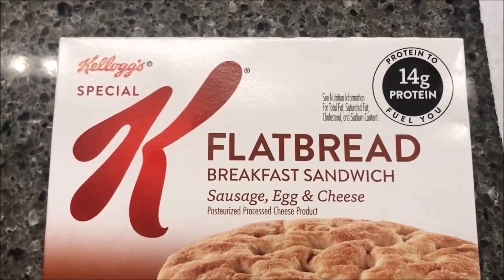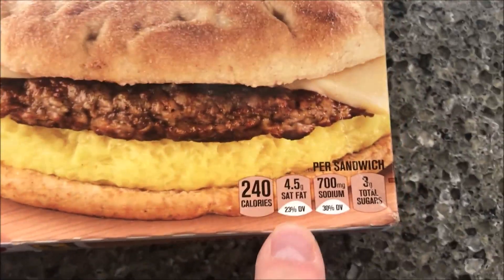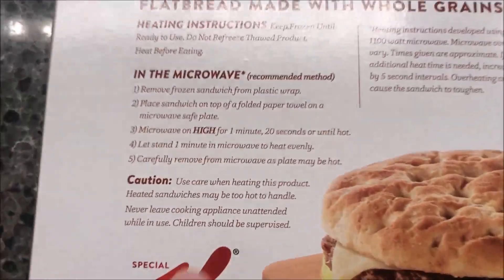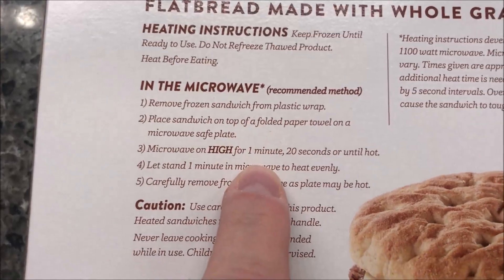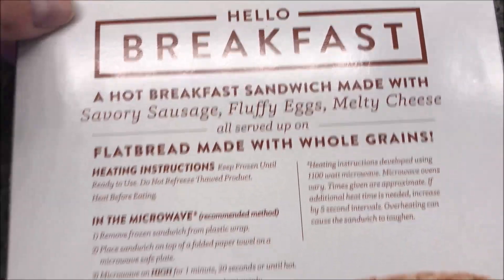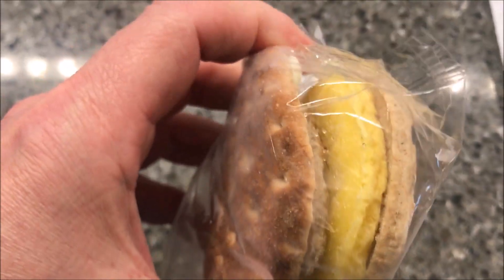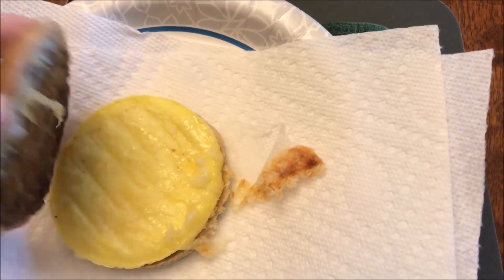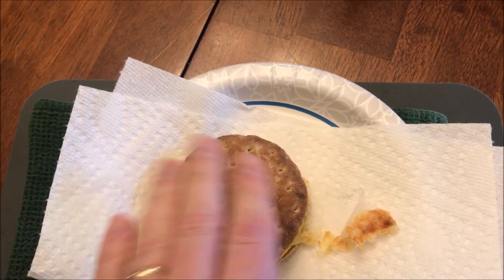Kellogg’s Special K Flatbread Breakfast Sandwich: Sausage, Egg & Cheese Review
This is a taste test/review of the Kellogg’s Special K Flatbread Breakfast Sandwich in the Sausage, Egg & Cheese variety. It was $6.37 at Kroger. 1 sandwich (116g) = 240 calories